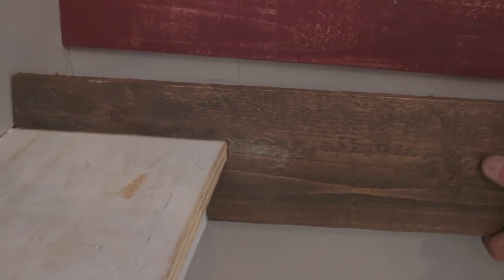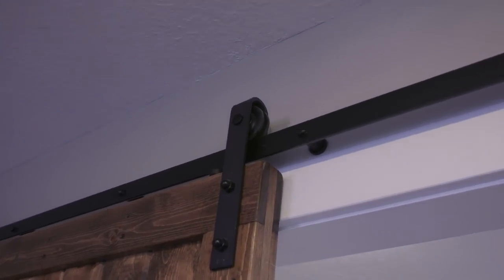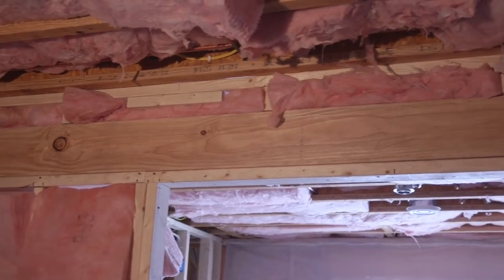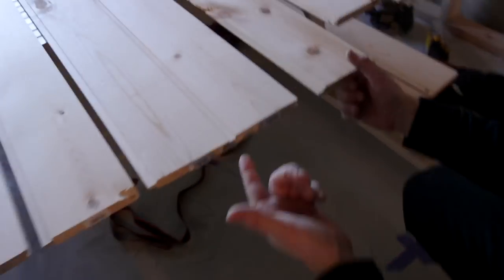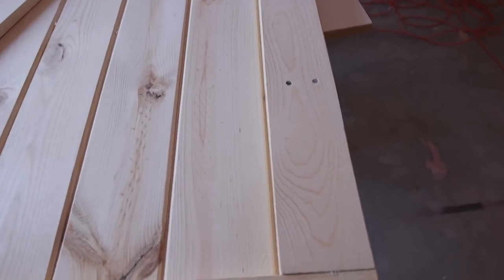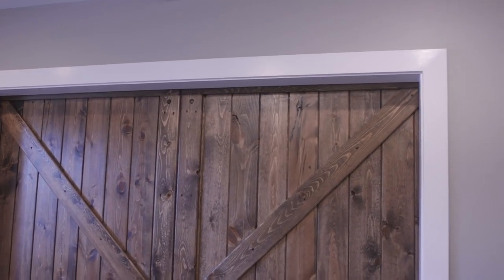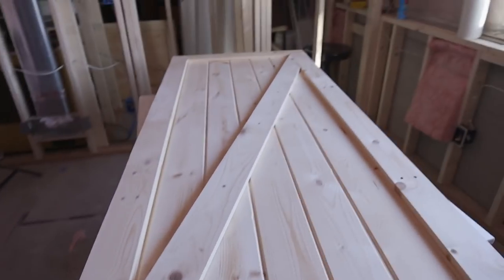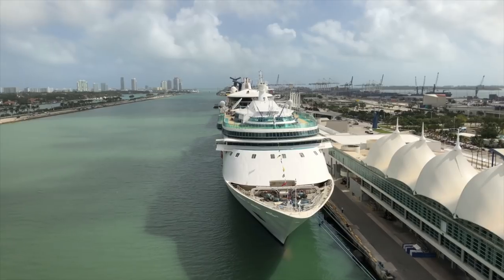Building Interior Rustic Barn Doors on a Budget DIY How To Build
We looked all over Youtube for an instructional video on how to make barn doors.  There's a lot of great ones out there but we couldn't find JUST the right one.  So I took the Youtubers ideas and combined them to make these doors.  They make a great statement in our basement and make for a very versatile use of space allowing us to expand the main living room or close off an area to be used for a guest room.  By the way - I'm only SORT OF handy, had to borrow tools, Matt and I even made some mistakes along the way, but I think they turned out great.  You can build them too!

Another option with the track and hardware for 2 doors:

Flush Door handles/pulls - for the interior side of the door (so it doesn't hit your door frame when you open the doors wide).  This handle will take a little more work to install - you'll need a router.

Here's another option for door pulls for the inside AND outside of the doors:

Here's an option for the "Steel L-Bracket" that will go into your bottom door guide.  We used a small block of oak instead of the metal tab, but it will give you an idea of what you need for a bottom door guide.

Here's an option for a door latch.  You'll want 2 of these mounted to the door frame on the back side of the door and you'll have to drill a hole in the door.